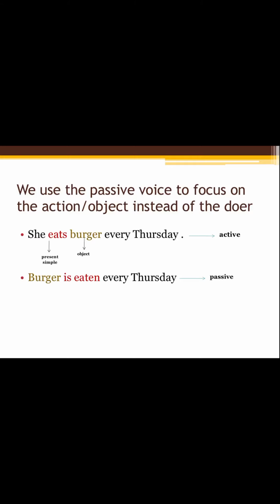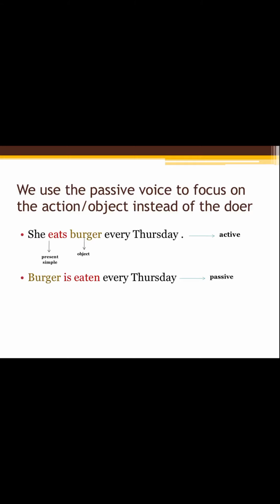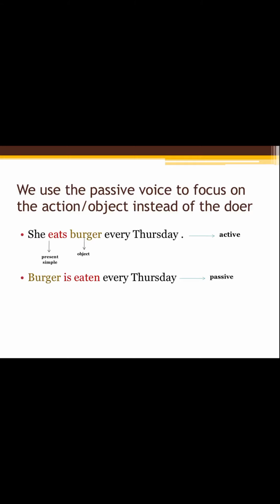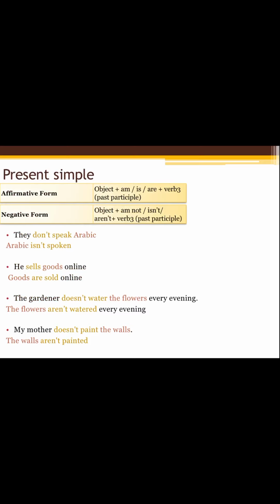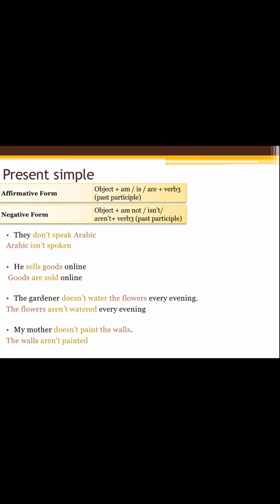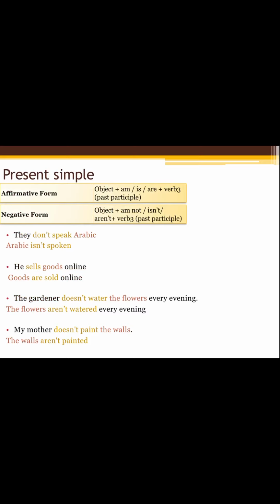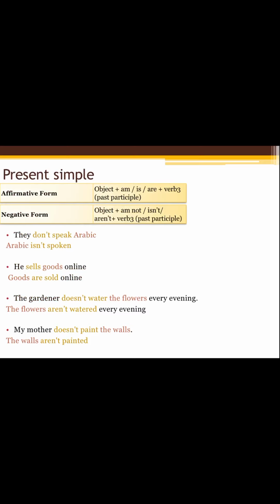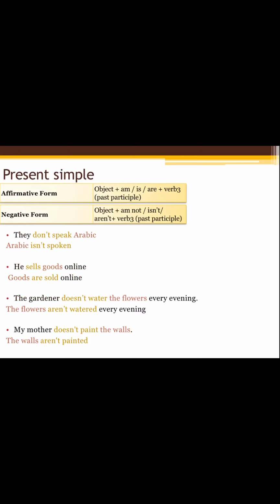Passive (present simple )